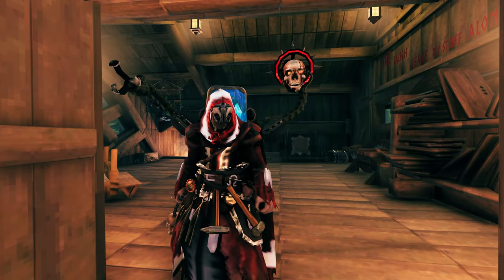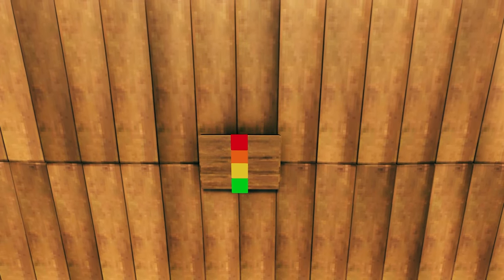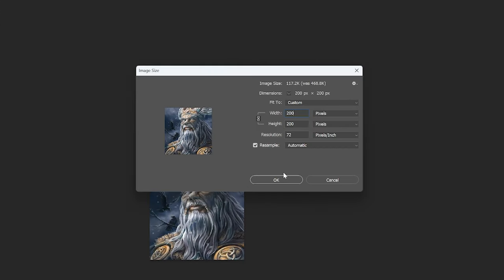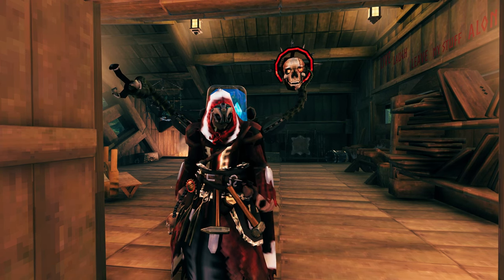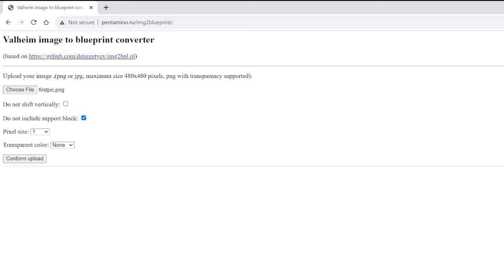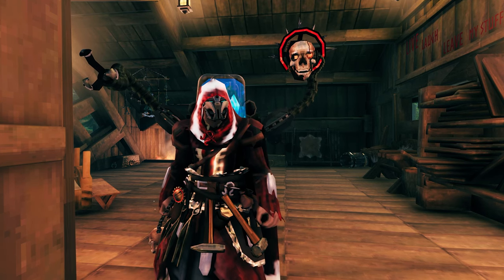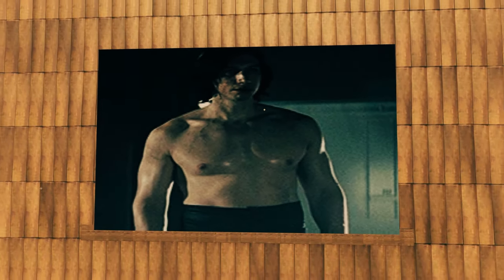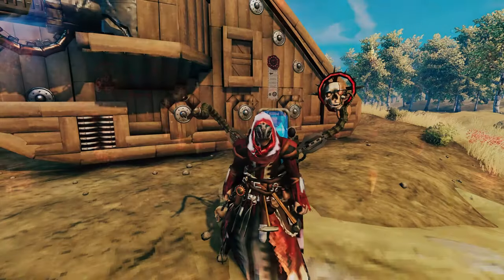Create ART with Signs in 5 Easy Steps - Valheim Tutorial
With the power of Signs you can have any image you please in your Valheim home, from classy art to trashy memes.
No you cannot have a full issue of Grayboy, please stop asking.

Mods:
Infinity Hammer
Gizmo
Shawsomes Divine Armaments